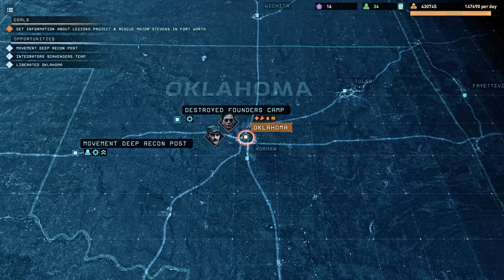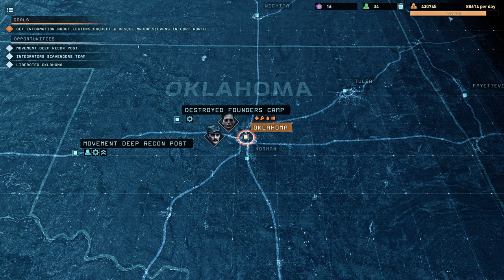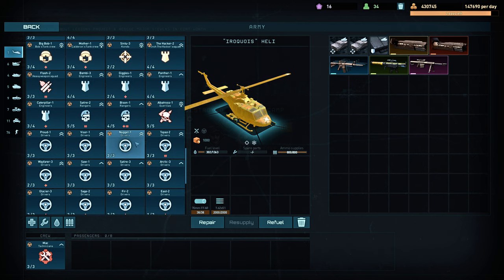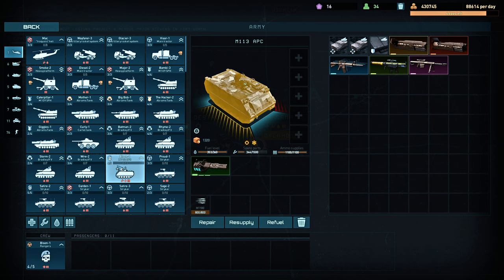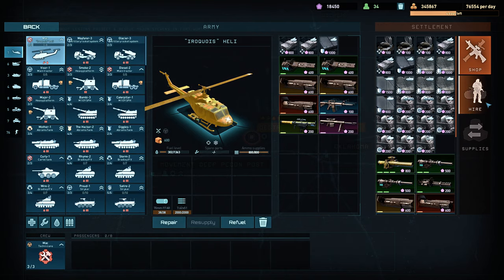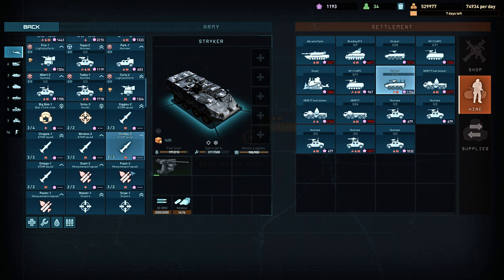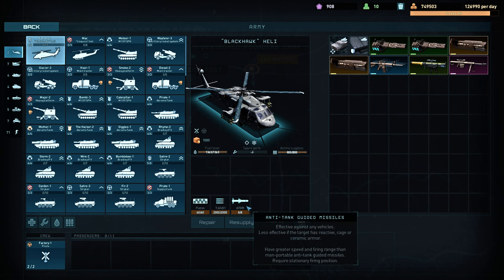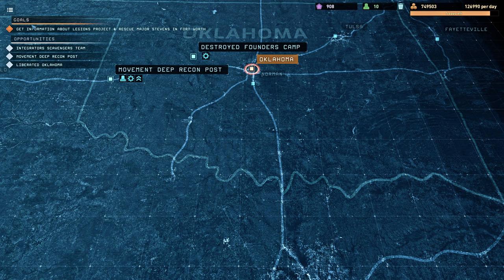Supply Patch, UI Scale, Further Changes Needed - Terminator: Dark Fate - Defiance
A new patch has come out to improve the supply situation, but it's really just a band-aid fix.

Special Thanks to:

8GREENC
Alain
Alex
Anthony
Anton
cerealkiller
ChimpOnComputer
Connor
Emma
Exhausted
Fingo
Horus
imanonymous2
Kat
Kebie
Maxi
MrWarspite
p.lautenbach
Pascal
Rave
Red
Simon
Stephan
tyeagle28
Vacre7
Victor